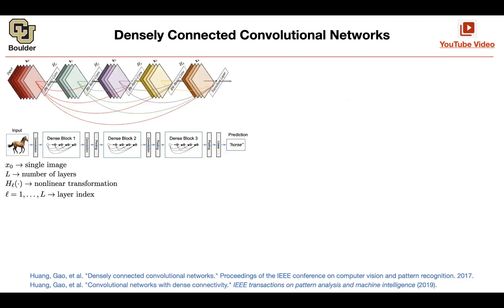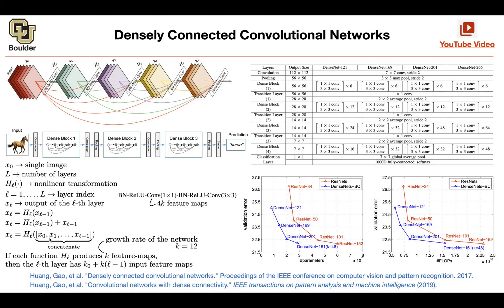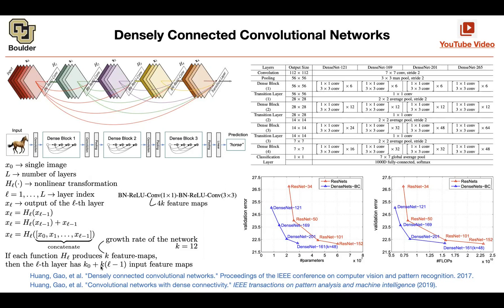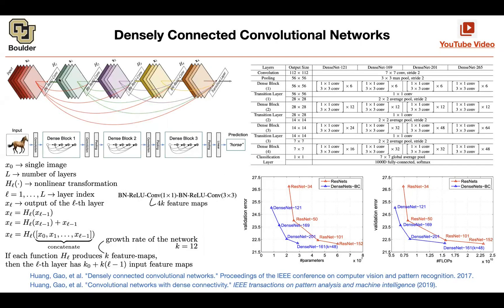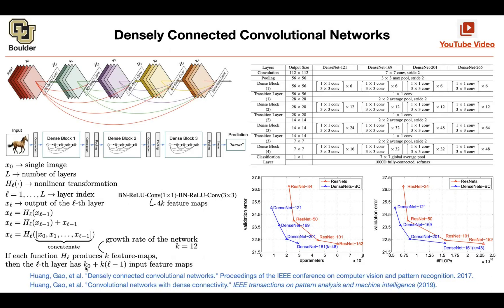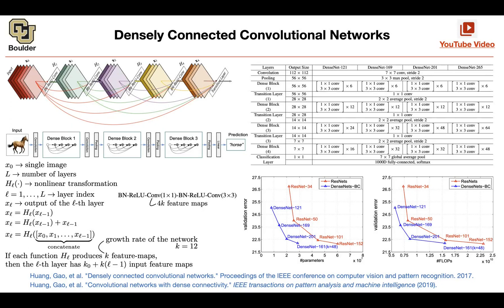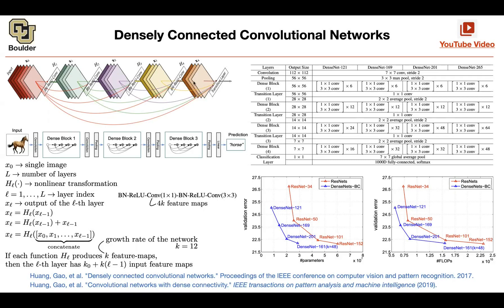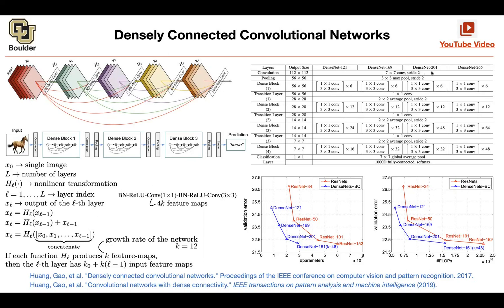DenseNet (Q&A) | Lecture 6 (Part 3) | Applied Deep Learning (Supplementary)